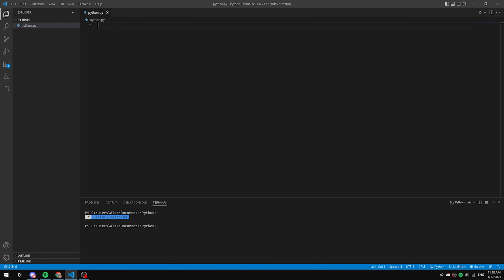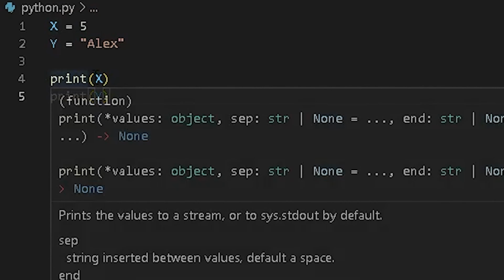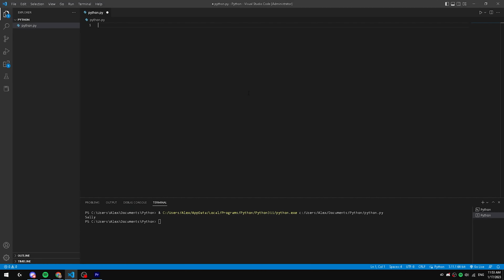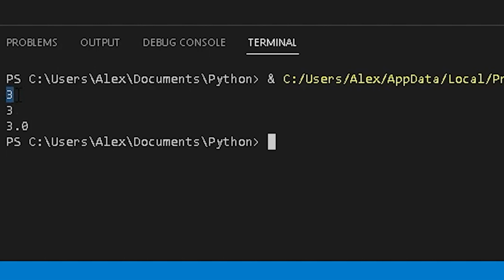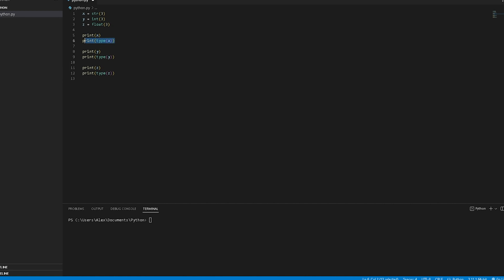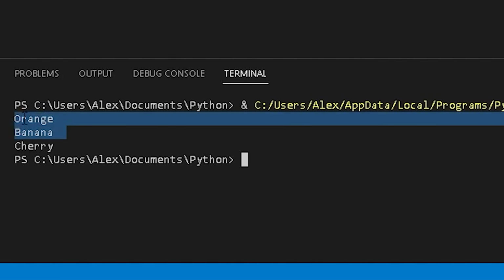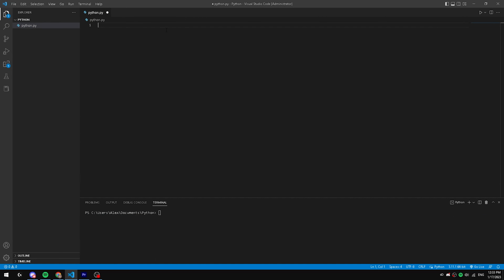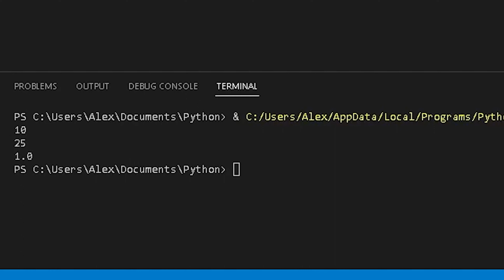#3 Variables (Python Tutorial)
if you have questions then go and type in comments